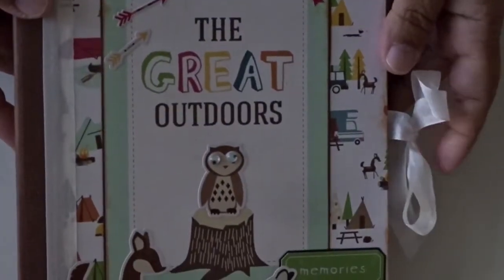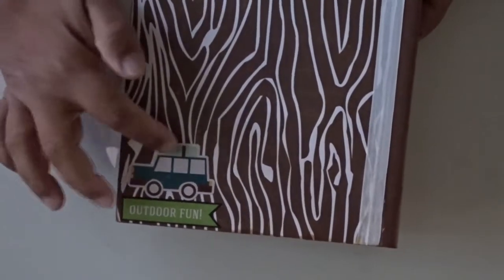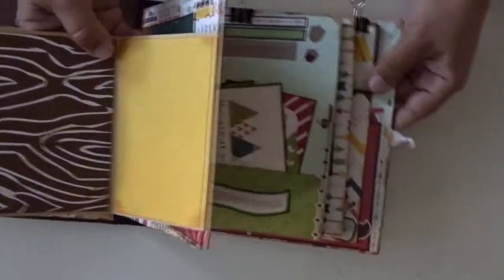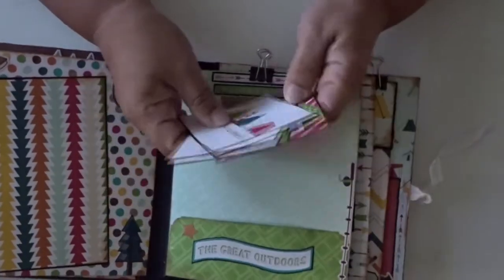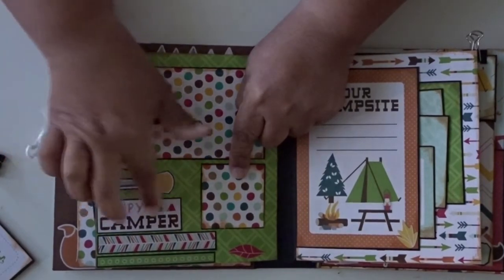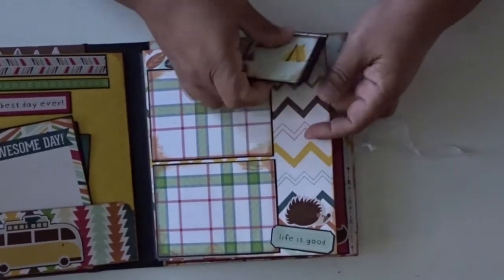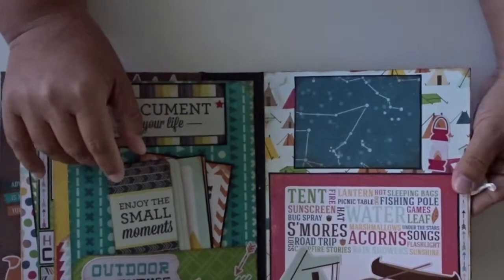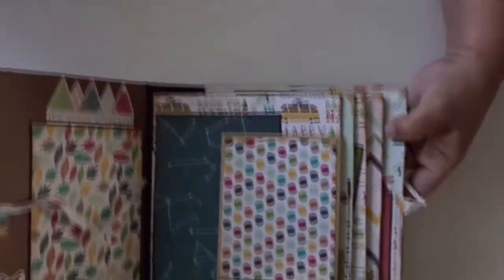Happy Camper Mini Album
Hi everyone, I wanted to share with you a album that I made using the Happy Camper paper line from Echo Park. It has a lot of room for pictures, and the designs are super cute. Thank you for checking it out. Maybe it will give you some ideas for your next camping mini. :)